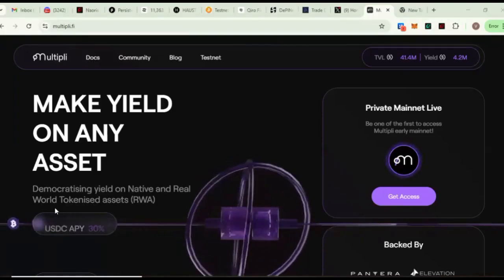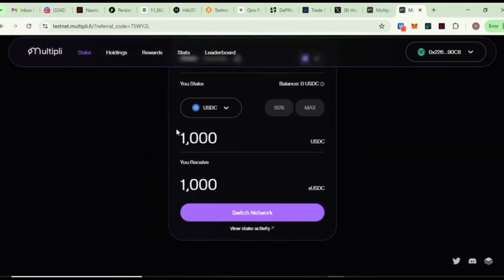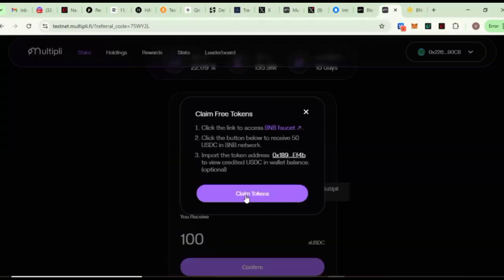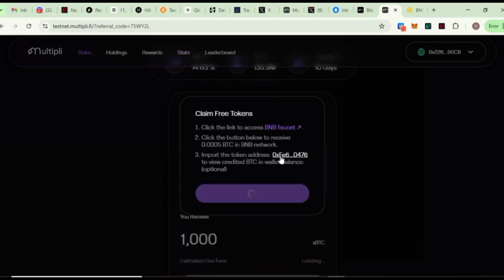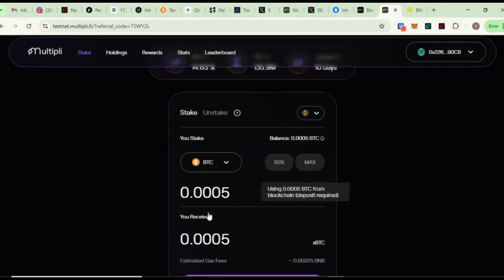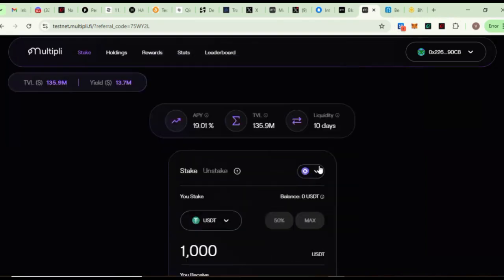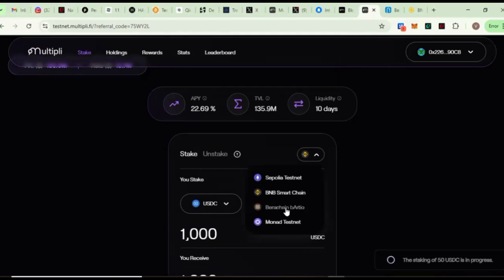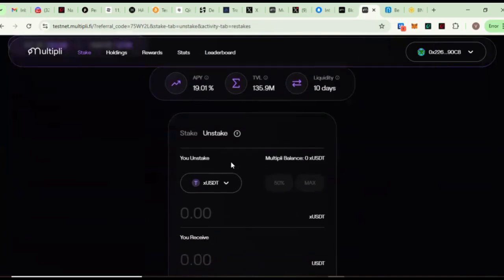Multipli Testnet || Step By Step Guide To Multipli Airdrop Task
Multipli Testnet, How to position for the Multipli Airdrop. Step by step guide to Multiplifi Testnet Task.